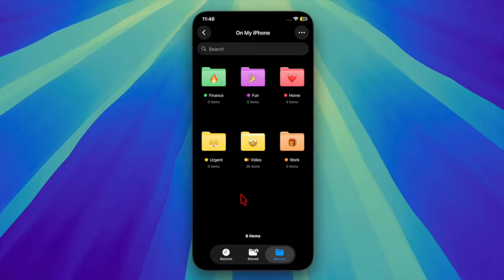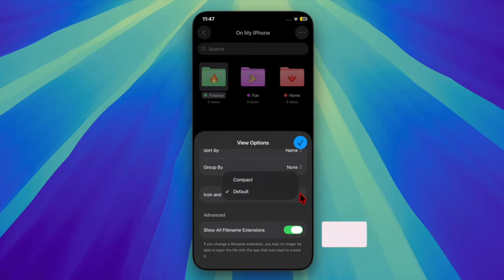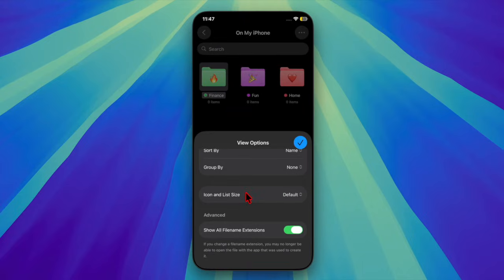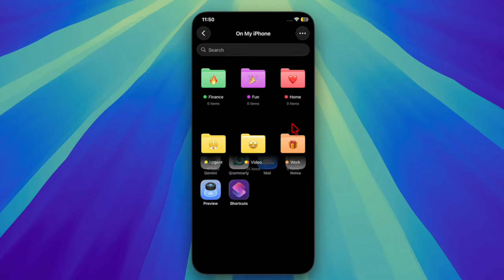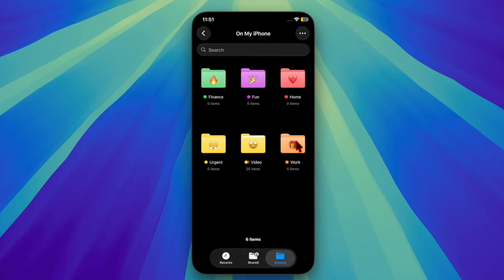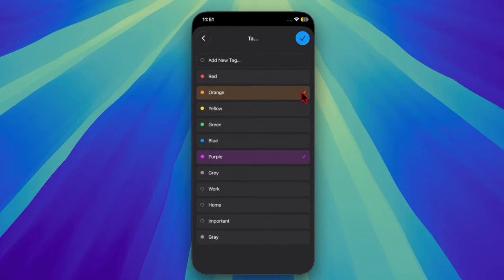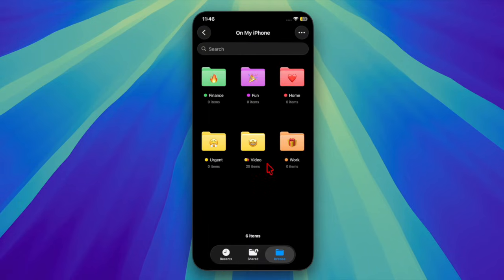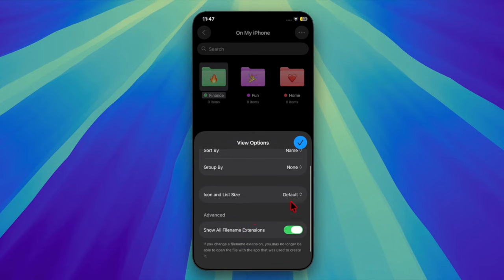How to Change Folder Color on iPhone & iPad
With iOS 27/26, Apple has finally added the ability to change folder colors in the Files app on iPhone and iPad! This small but powerful feature allows you to organize your folders more effectively and add a personal touch to your file system. In this video, we’ll show you step-by-step how to change the color of any folder in the Files app and use tags for better organization.